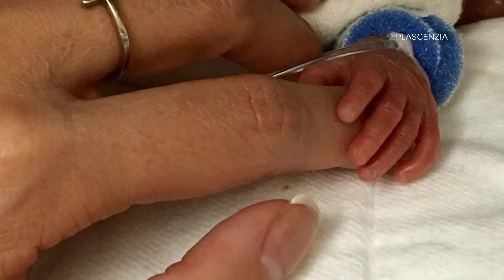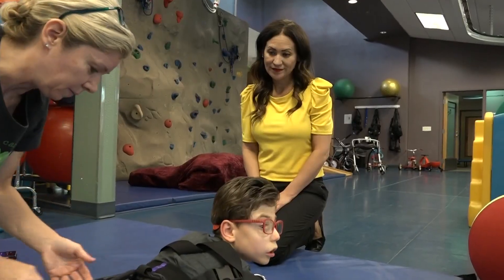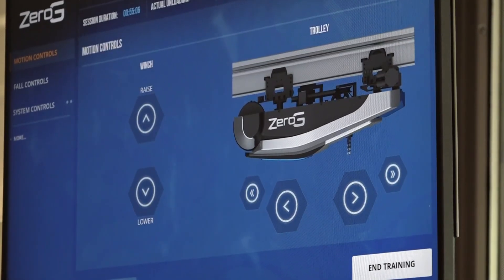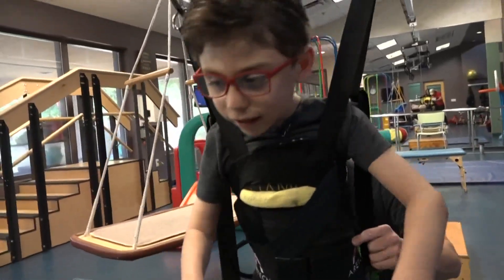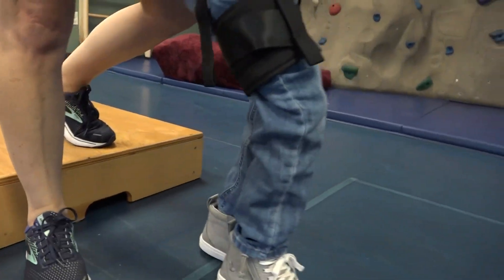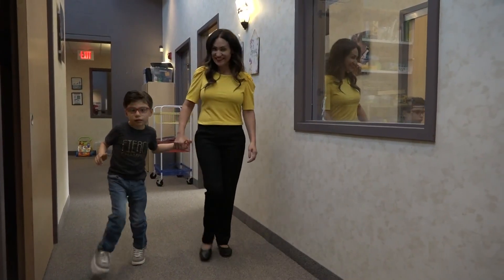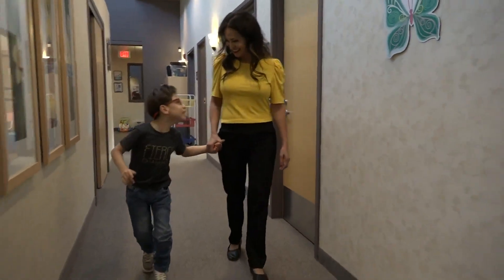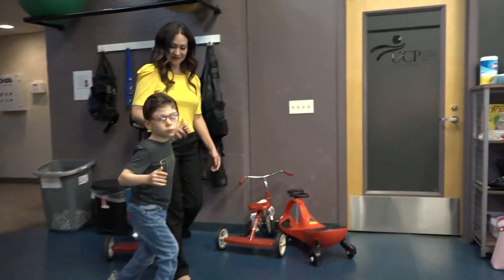New robotic technology helping patients with disabilities learn how to walk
A new state-of-the-art robot is helping patients with disabilities learn how to walk in the Valley. Here is a closer look at the "Zero-G" tech.